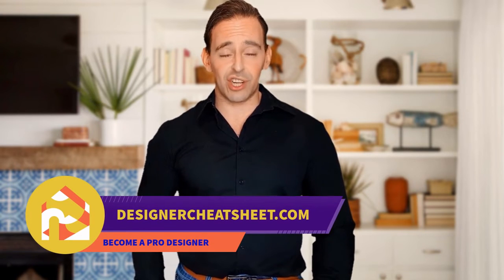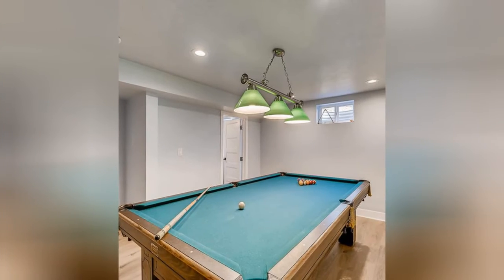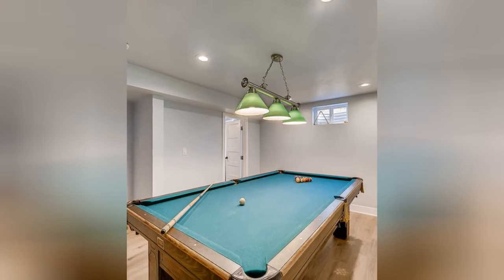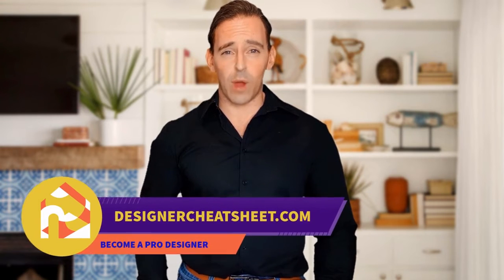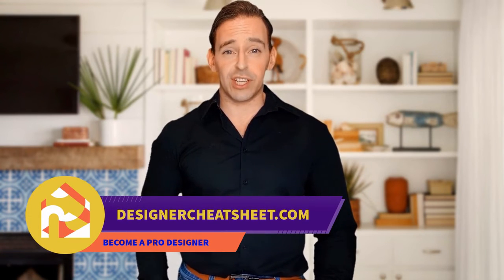75 Beautiful Any Basement With Blue Walls Design Ideas #613 🔶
Browse basement pictures. Discover a variety of finished basement ideas, layouts and decor to inspire your remodel.

0:00 - Intro
0:00:12 -  #1
0:00:17 -  #2
0:00:22 -  #3
0:00:27 -  #4
0:00:32 -  #5
0:00:37 -  #6
0:00:42 -  #7
0:00:47 -  #8
0:00:52 -  #9
0:00:57 -  #10
0:01:02 -  #11
0:01:08 -  #12
0:01:14 -  #13
0:01:20 -  #14
0:01:26 -  #15
0:01:32 -  #16
0:01:38 -  #17
0:01:44 -  #18
0:01:50 -  #19
0:01:56 -  #20
0:02:02 -  #21
0:02:09 -  #22
0:02:16 -  #23
0:02:23 -  #24
0:02:30 -  #25
0:02:37 -  #26
0:02:44 -  #27
0:02:51 -  #28
0:02:58 -  #29

In Basement Design Ideas we make selections of interior designs and you will find exactly what you like, what you want to do at home and enjoy this interior every day.

We hope, we will help you with your design, for more ideas please